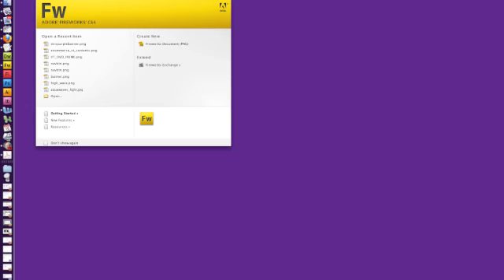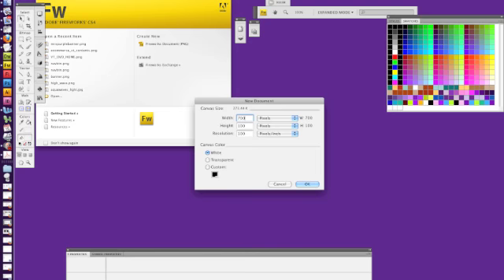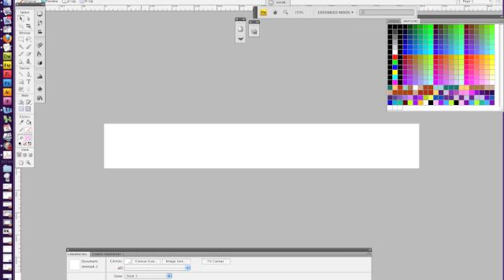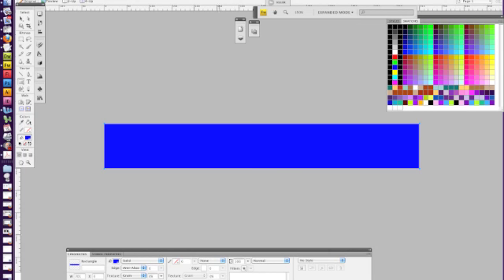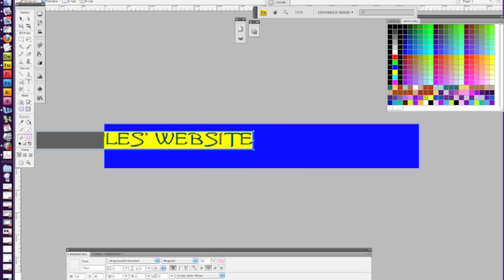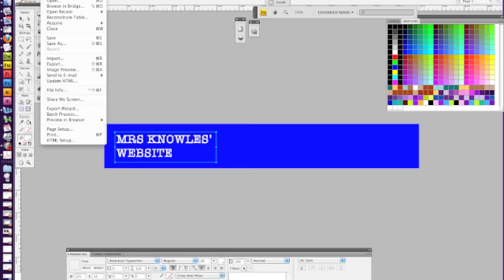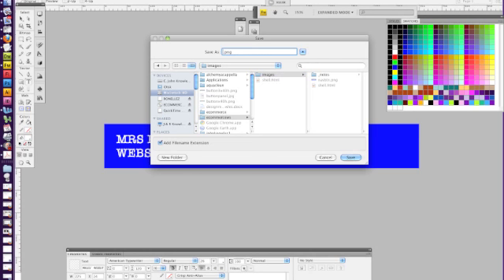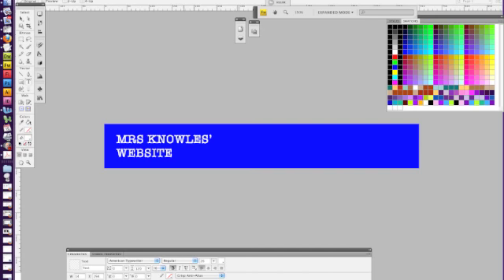Video Tutorial 1: Create a Basic Banner in FireWorks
Created by Mrs Knowles for SJBHS Year 10 Commerce Students for their Assessment For Learning Task on Ecommerce.  This tutorial shows you how to create a very simple banner for your web page.